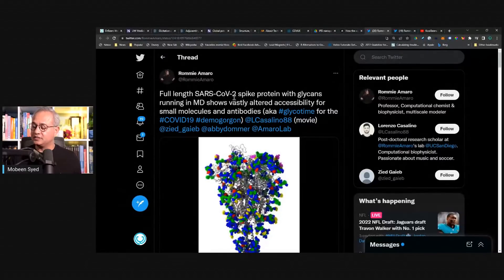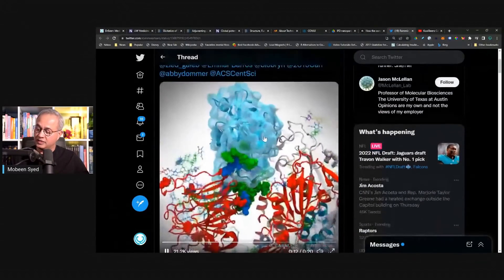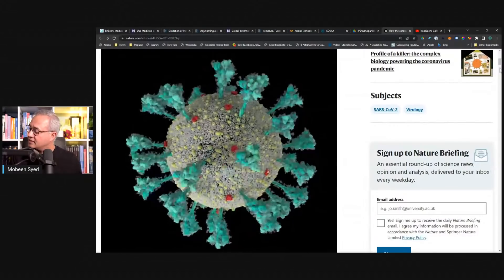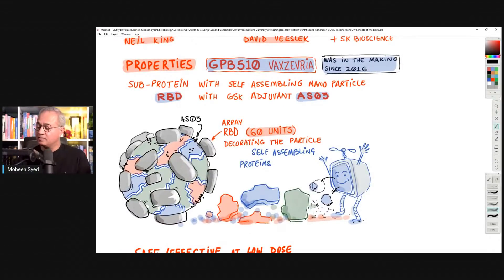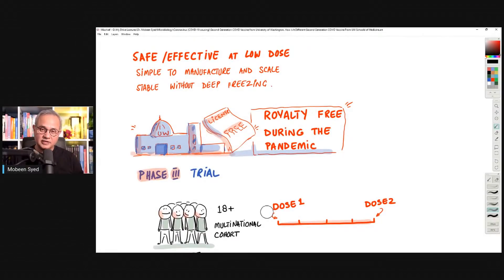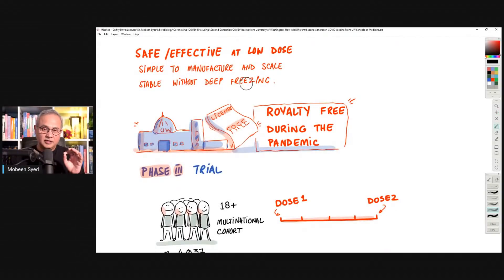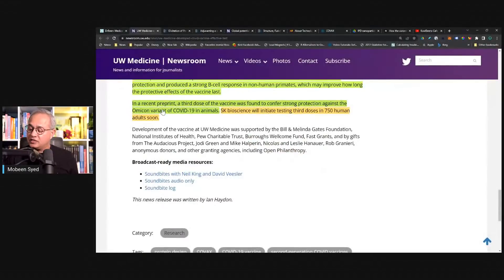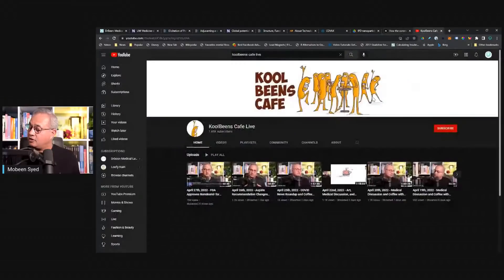Second Generation COVID Vaccine From UW School of Medicine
Neil King and David Vessler's labs have created a second generation COVID vaccine that is safe, effective at low doses, simple to manufacture at scale, and stable without deep freezing.

DrBeen: Continuing Medical Education Online | USMLE Prep | CME and CE marketplace | Nurse Practitioner and Physician Assistant Training Programs | Medical Student Training

URL list from Thursday, Apr. 28 2022

New COVID vaccine is developed by University of Washington. What makes it different?

Elicitation of Potent Neutralizing Antibody Responses by Designed Protein Nanoparticle Vaccines for SARS-CoV-2 - PMC

Adjuvanting a subunit COVID-19 vaccine to induce protective immunity - PubMed

Global potential in new, clinically tested COVID vaccine | Newsroom

Structure, Function, and Antigenicity of the SARS-CoV-2 Spike Glycoprotein - PMC

How the coronavirus infects cells — and why Delta is so dangerous